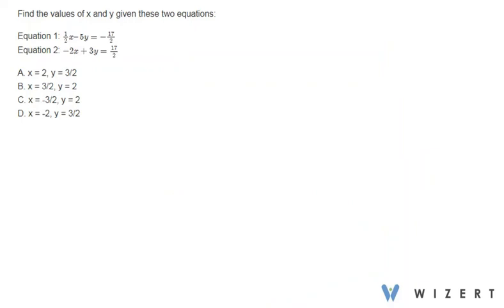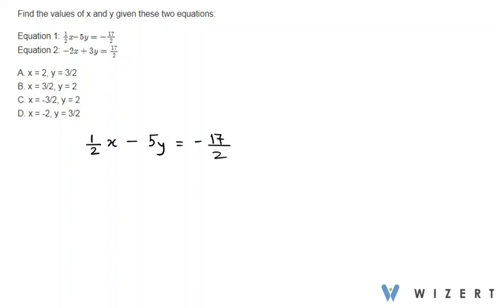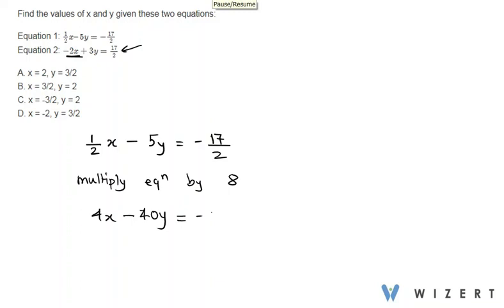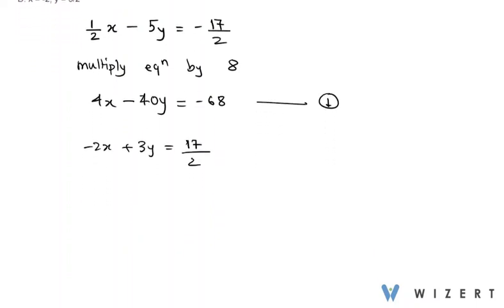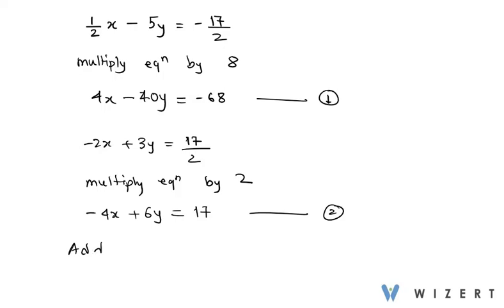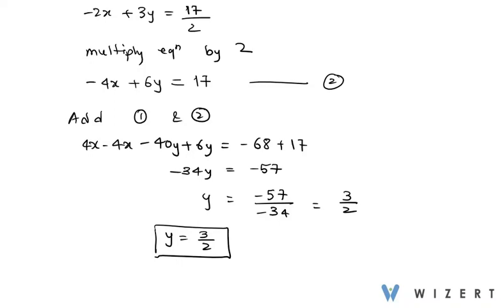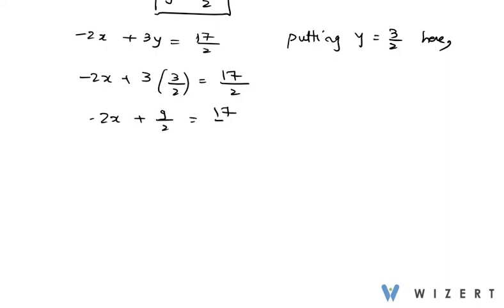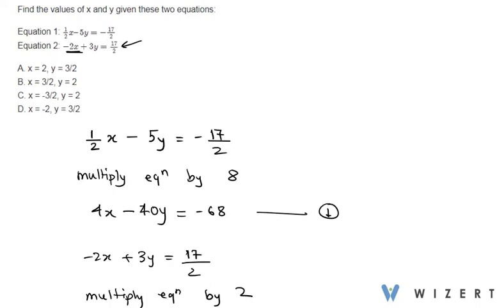Linear Equations In Two Variables word problems for Grade 9 - Set 1605600281